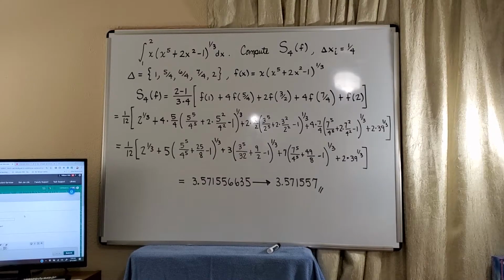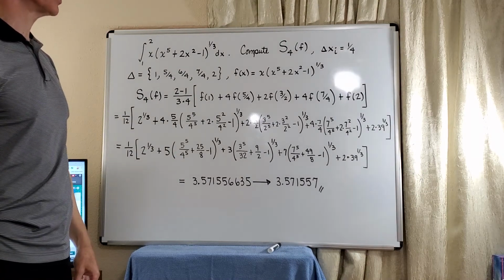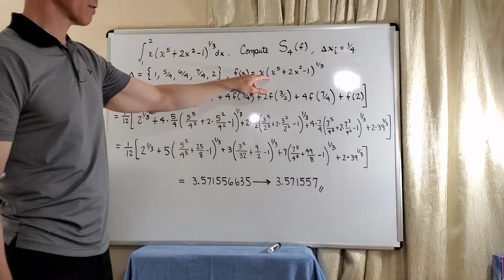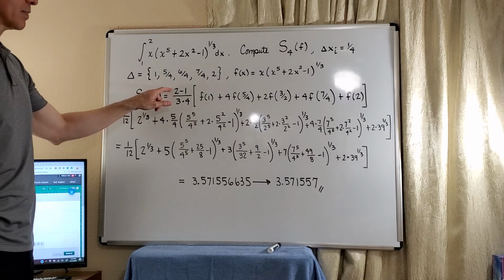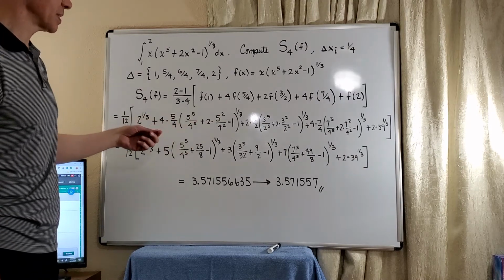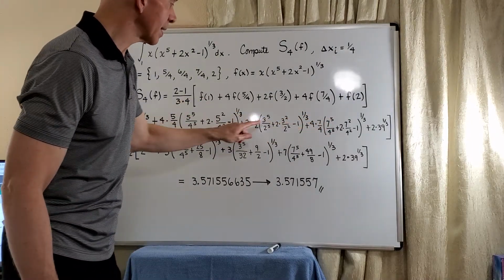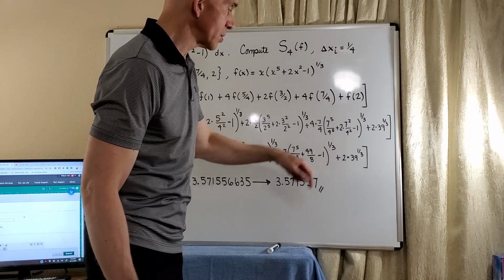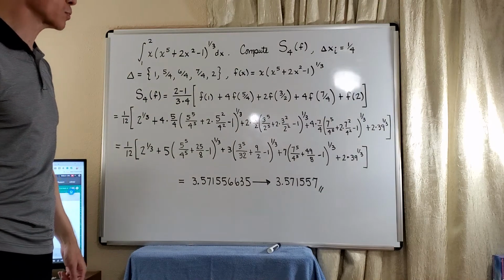Simpson's Rule #3 CALCULUS I